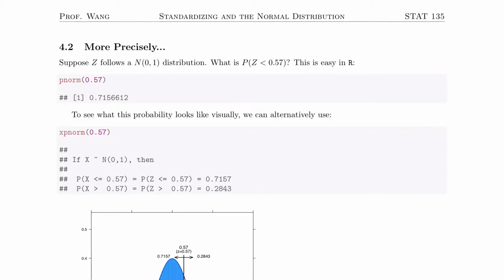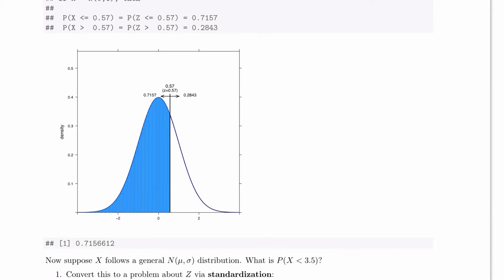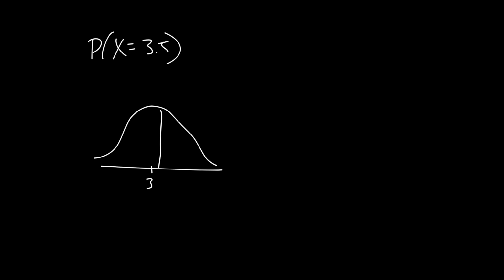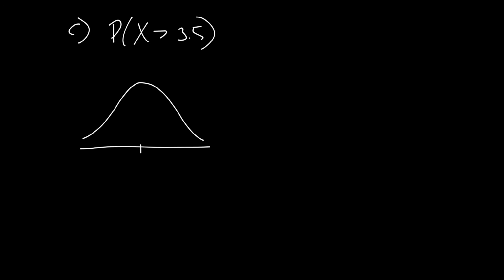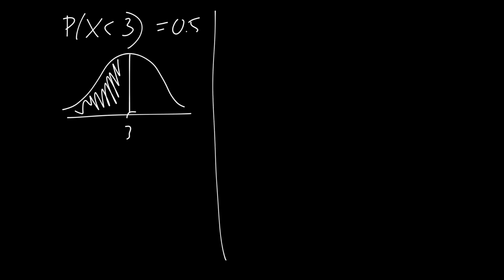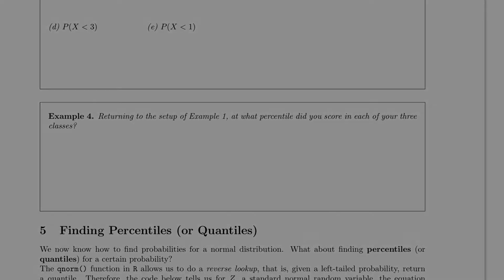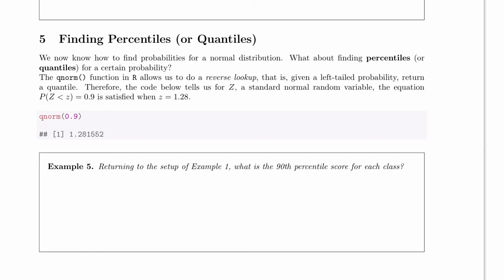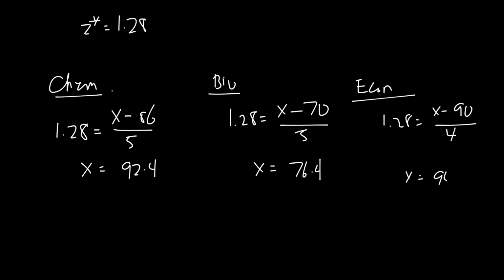2 - Normal Distribution: 2 of 2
Learn how to compute normal probabilities and quantiles in R.